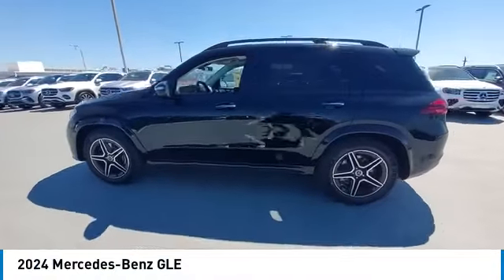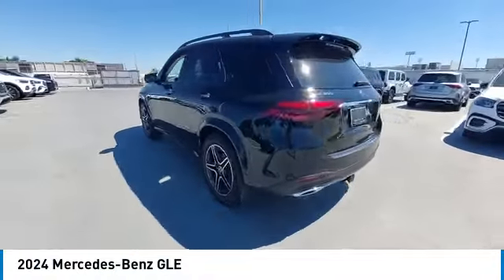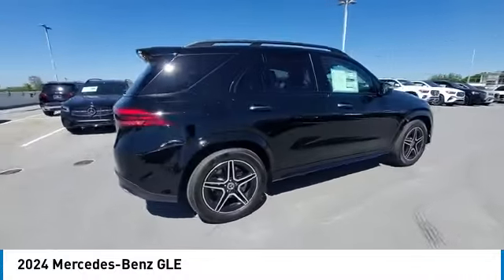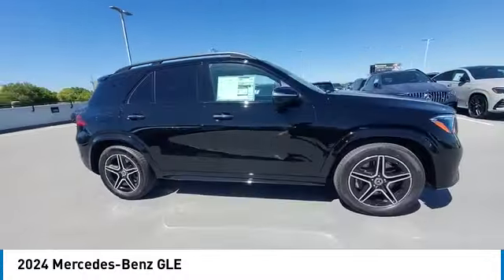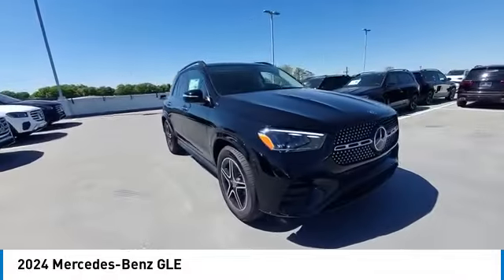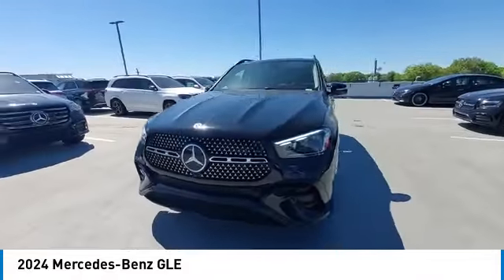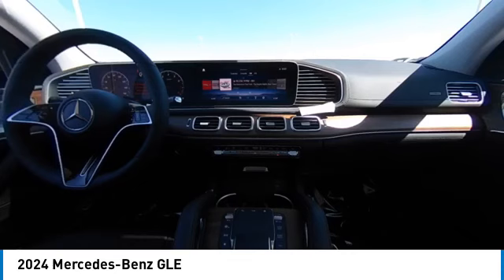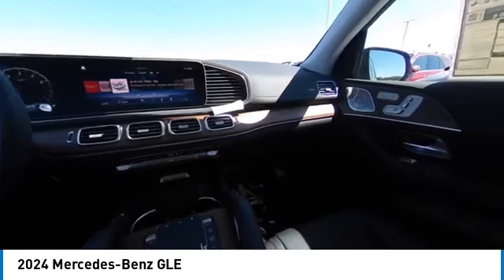2024 Mercedes-Benz GLE CMT241699